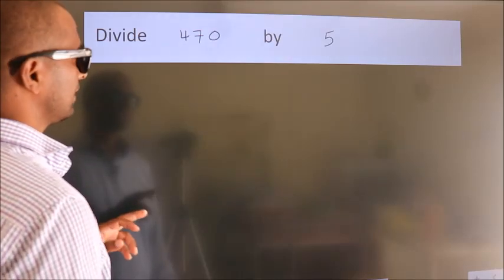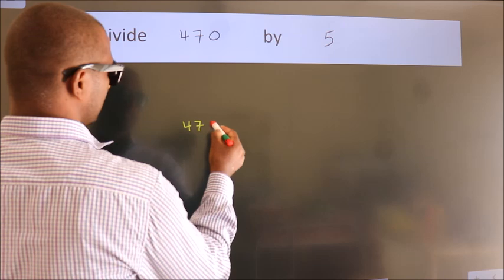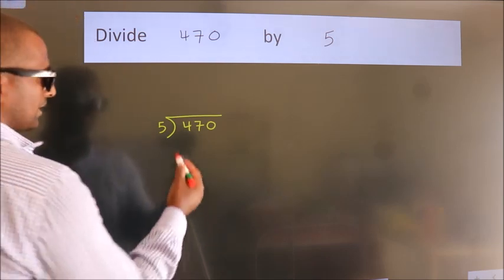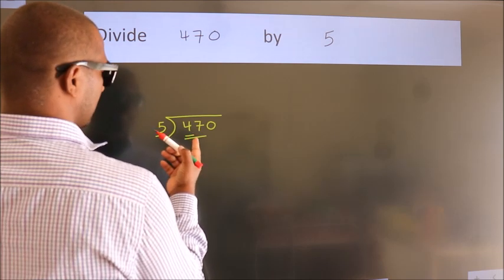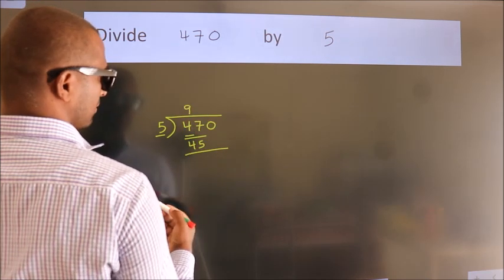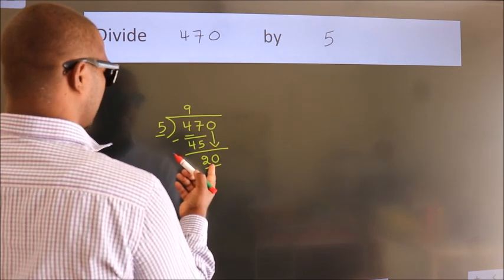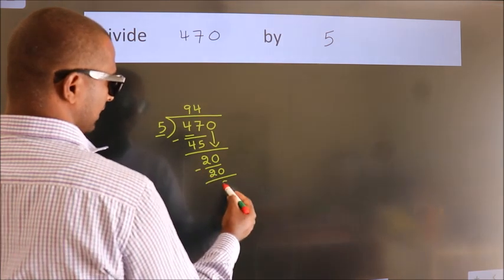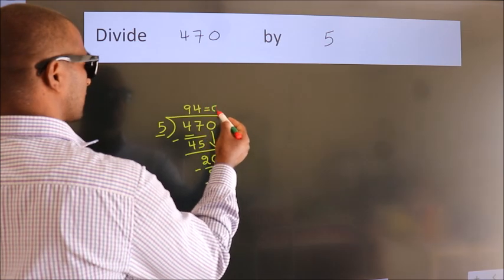Divide 470 by 5 Divide completely